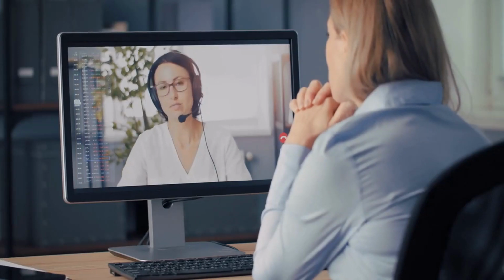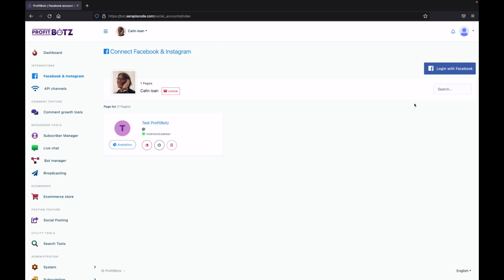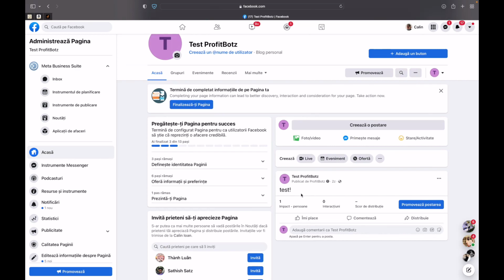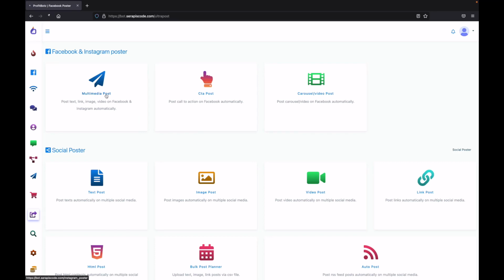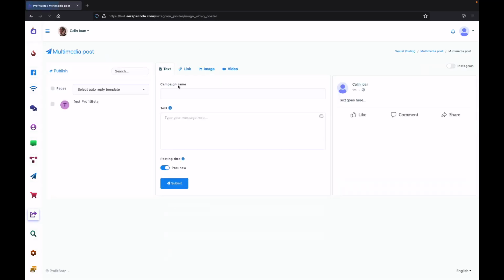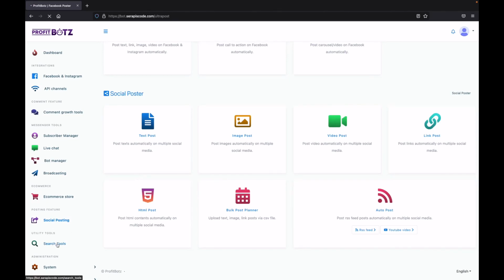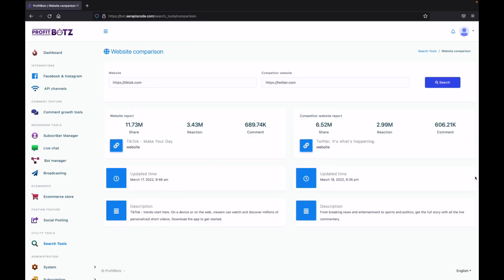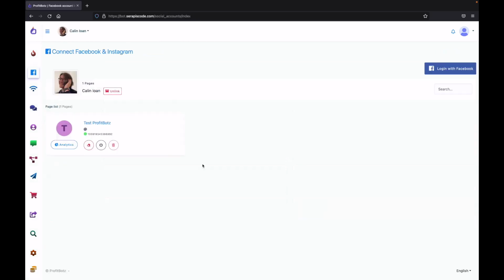ProfitBotz Review Demo | Facebook Marketing and Autoresponder Software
This ProfitBotz review show how this Brand New Cloud Software Provides Your Own Personal Facebook Autoresponder & DFY Traffic Machine.

ProfitBotz Automates Free Traffic & High Ticket Commissions In Just 3 Simple Steps (And With ZERO Monthly Fees!)...

With ProfitBotz You Get A Direct Line To Send ANY Message To Any Person On Earth!

ProfitBotz is about a lot more than simply building stunning websites & landing pages.